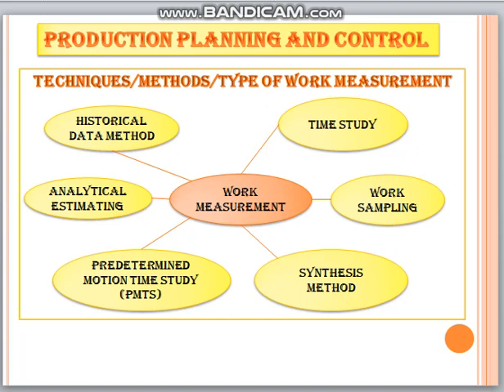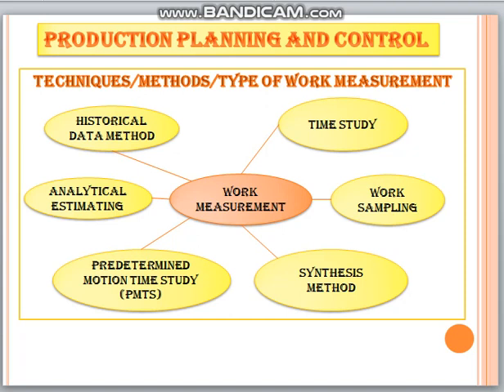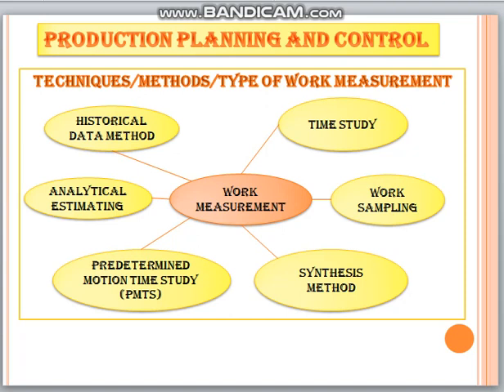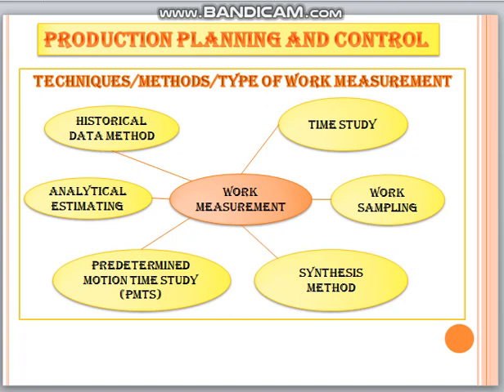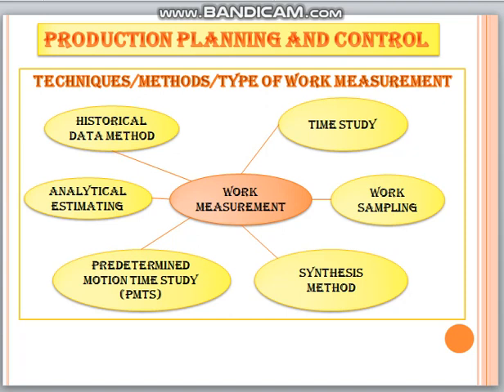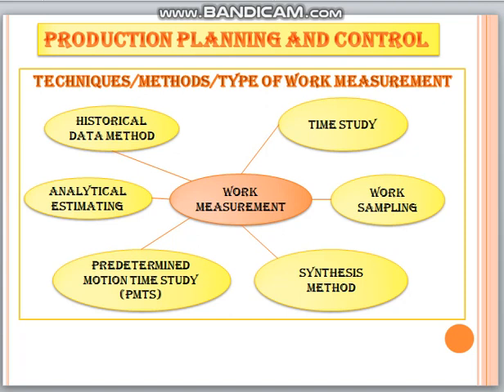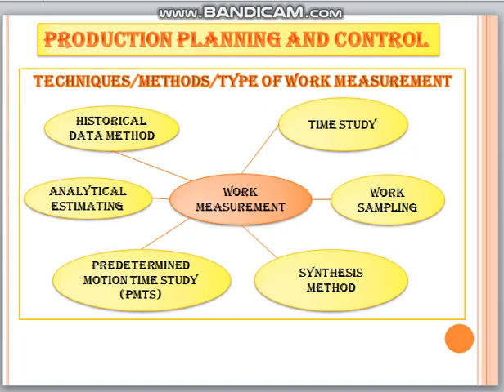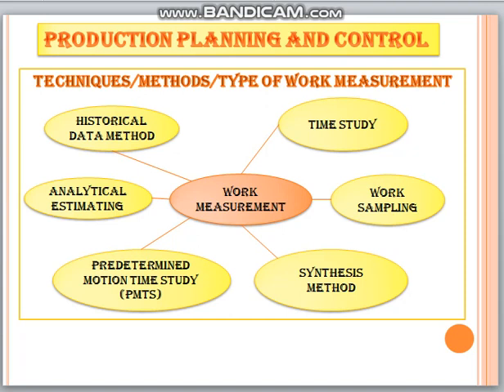techniques of work measurement (production planning and control)